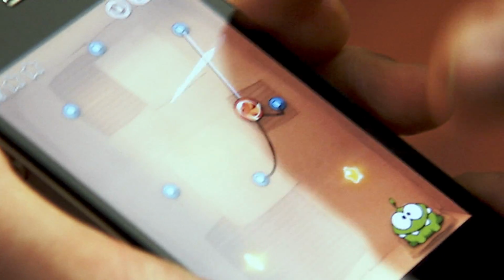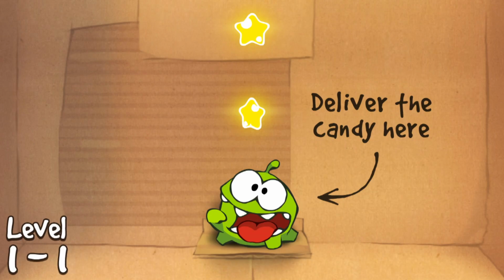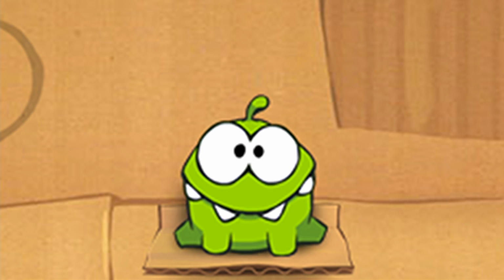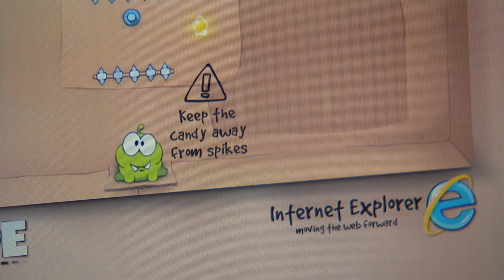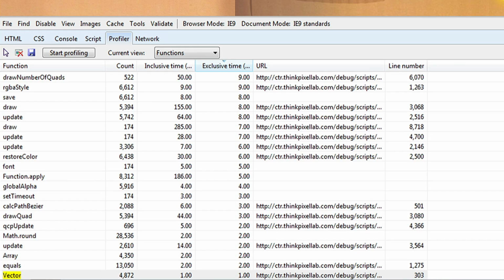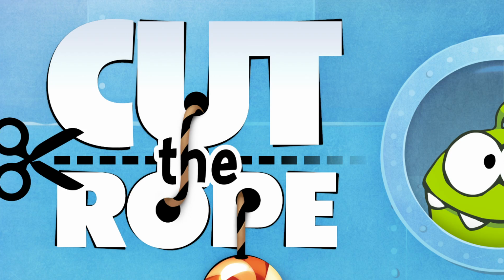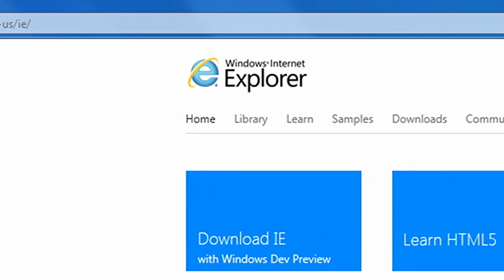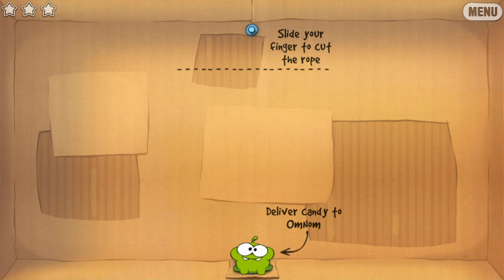Cut The Rope HTML5 Version: Behind the Scenes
Find out how one of the most popular mobile games of all time -- Cut the Rope -- was brought to the web in HTML5. Watch the creators of the game explain how they collaborated with Pixel Lab to bring Om Nom to life on the web!